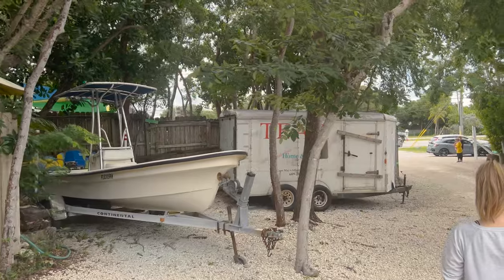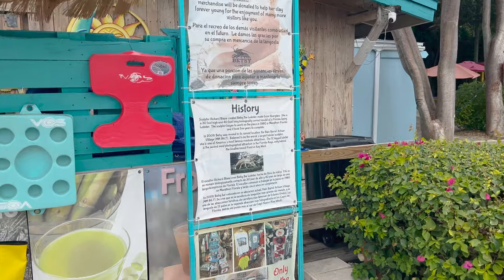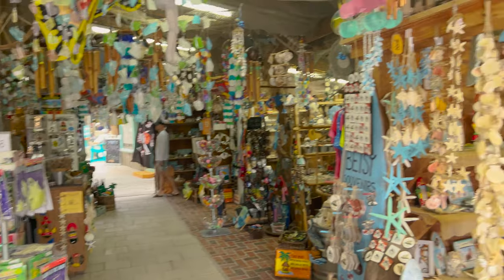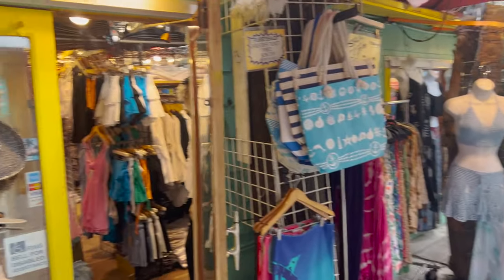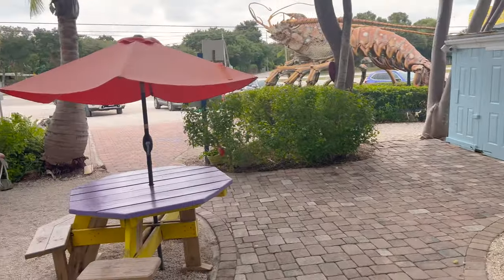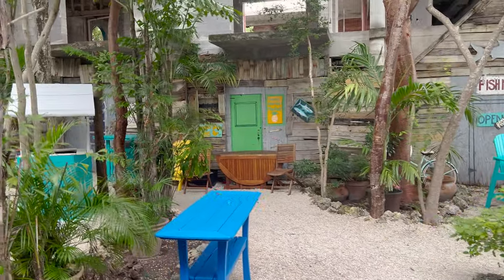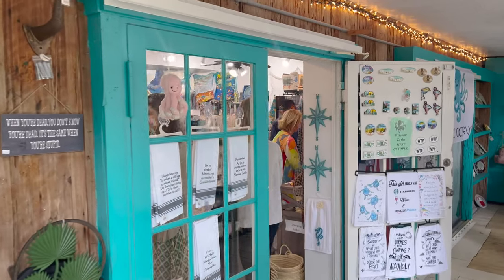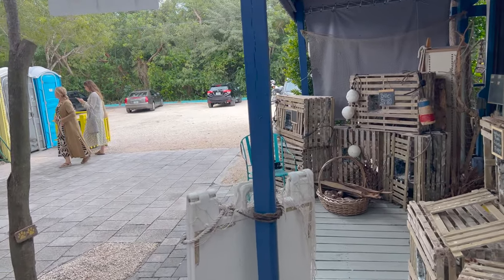The World’s Biggest Lobster | Famous Florida Roadside Attraction | Rain Barrel Village in FL Keys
In today's video, on our way back from Key West, Florida, we wanted to stop at one of America’s most famous roadside attractions. It also is one of Florida’s top roadside attractions. It is a place called Rain Barrel Village and out in front is the world’s largest lobster called Betsy. She is 30 ft high and 40 ft long. She is the second most photographed spot in Florida. Aside from the huge lobster, Rain Barrel Village has about any sort of souvenir or gift that you could want. They also have drinks and food. If you are in the Florida Keys, it is worth it to stop at and take a picture. If you are looking for a Florida roadside attraction, or are looking for things to do near Key West, Rain Barrel Village is worth it! While you are there, be sure to snap a pic of Betsy!